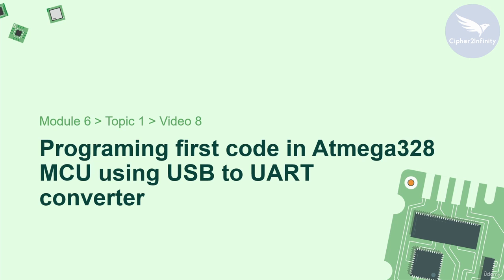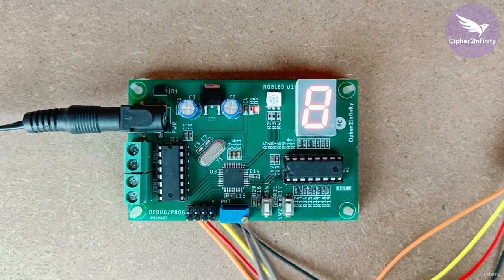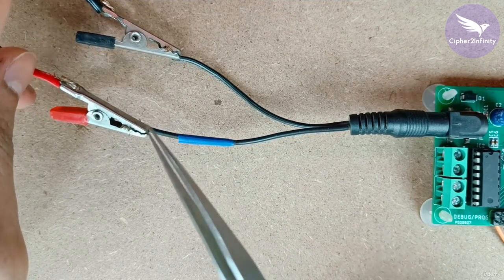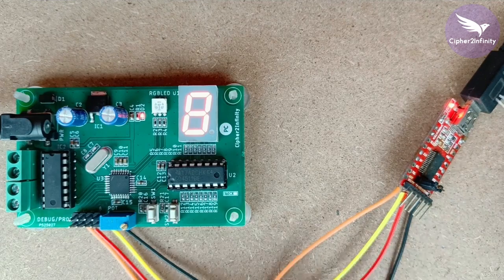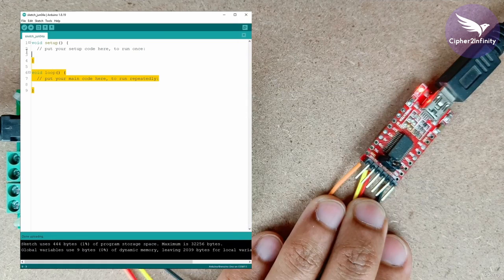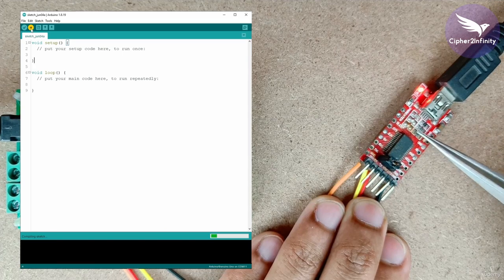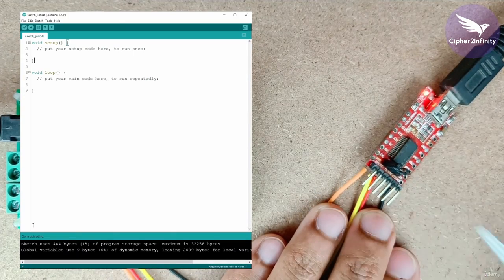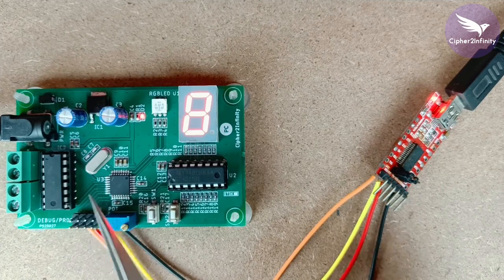Lesson 8: Programing first code in Atmega328 MCU using USB to UART converter